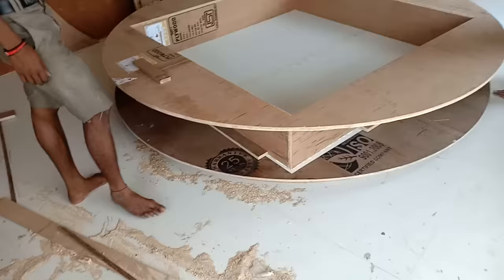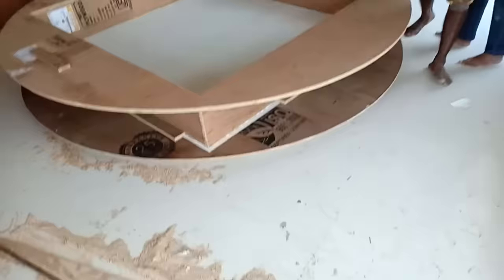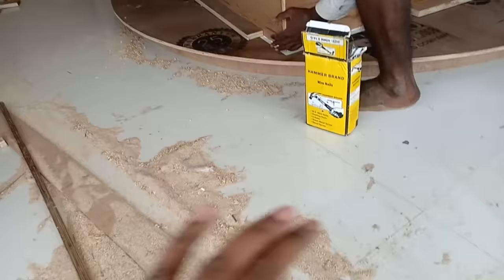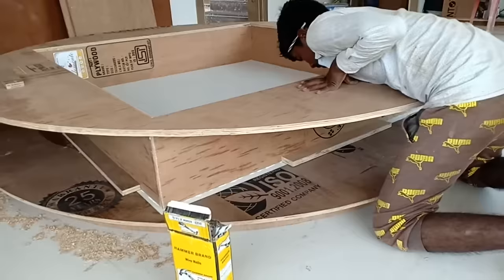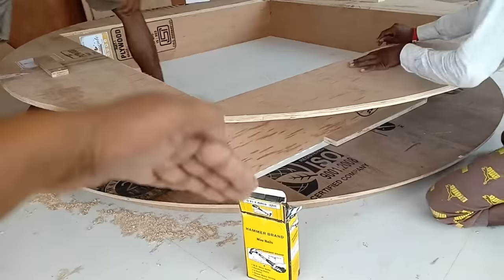Round bed part 2//round bed design, How its made round bed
sabhi raund bade ka part ke link 1,2,3,4 mai Dala hu aap chahe to dekh sakte hai

ट्रिमर मशीन से प्रोफाइल लाइट का खाचा कैसे मारते हैं इस वीडियो को देखने के लिए यहां क्लिक करें

राउंड बेड का फुल वीडियो देखने के लिए इस लिंक पर

round bed designs in woo#round bed designs in wood
modern round bed